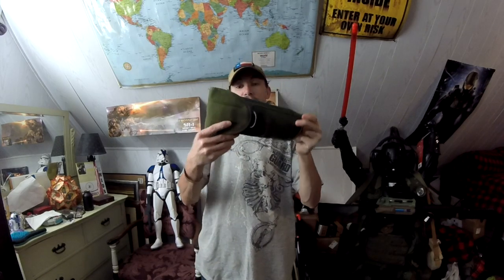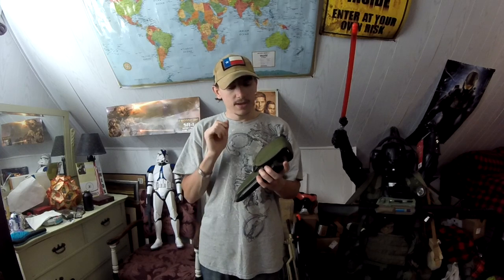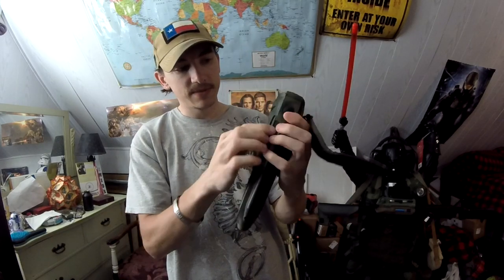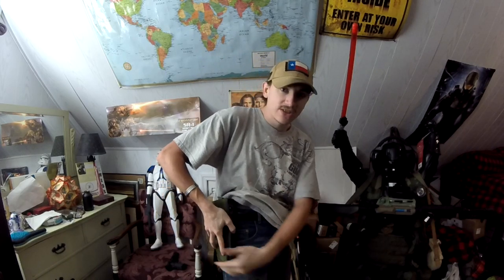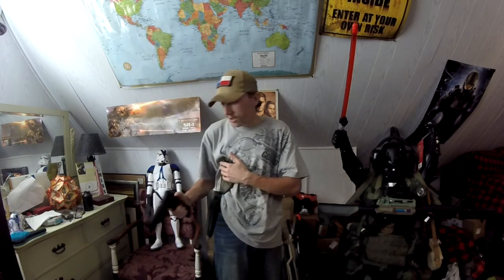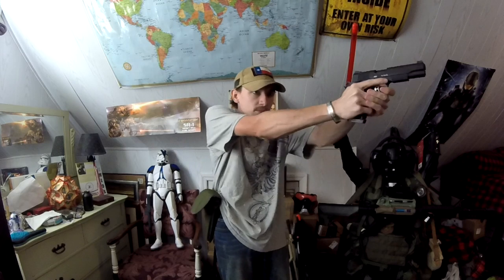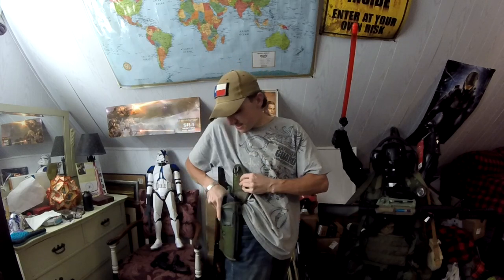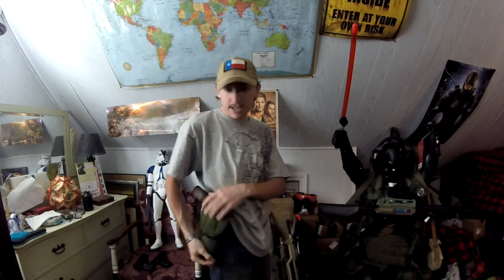🧐Is the m12 universal Holster worth 🤔the 💰money💸⁉️❔ | AirsoftAL Reviews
Today we take a look at a holster that is both Military Surplus and is still being made for the commercial market to ask the question. is it worth the money...WELL LETS FIND OUT SHALL WE